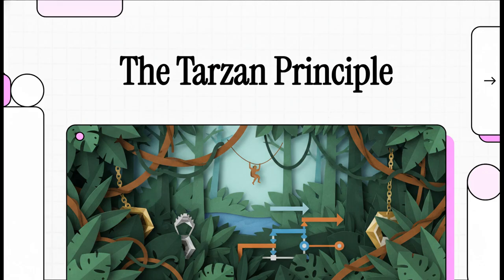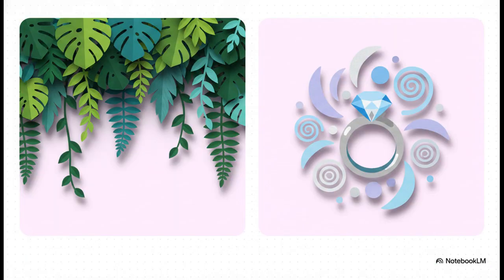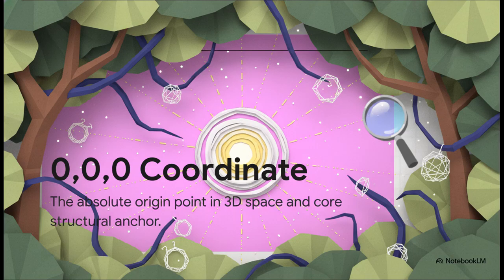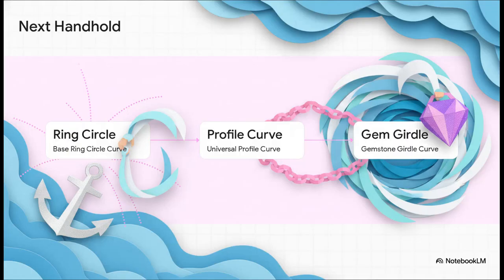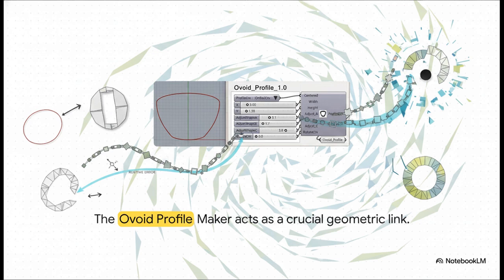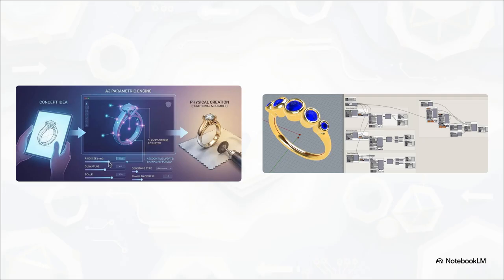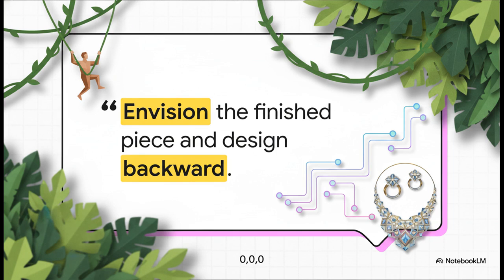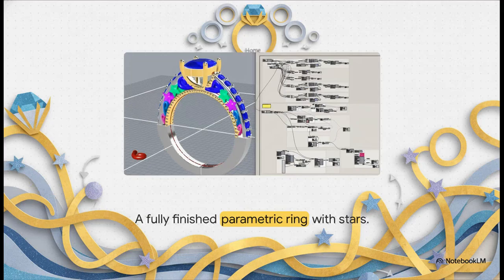Evolution of AlgoJewels Scripting: Mastering Non-Linear Connections via The Tarzan Principle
The AlgoJewels Tarzan Principle
Mastering non-linear scripting is what separates amateur jewelry designers from the true masters of computational geometry. By ditching traditional logic for the Tarzan Principle, you can maintain perfect stability even during massive structural changes. Watch as we revolutionize the workflow to create truly dynamic, responsive 3D assets.
The analogy of Tarzan swinging from vine to vine perfectly mirrors this digital framework in several distinct ways:

1. Sequential Dependence (The Linkage)
• Tarzan: In order for Tarzan to travel through the jungle, he cannot simply jump to a random location in mid-air. He must grab the first vine, build momentum, and use the release point of that vine to catch the next one. Each movement depends entirely on the position and trajectory of the previous vine.
• AlgoJewels: This mirrors how data flows in a Grasshopper algorithm. The guide states that all components are ordered to reflect a basic algorithmic flow: Parameters & Input (on the left) feed into the Compute process (middle), which generates an Output (on the right). Crucially, outputs become the inputs for another process. You cannot create gemstone claws without first establishing a gemstone girdle curve —each step is a sequential link dependent on the strength of the previous one.

2. A Core Structural Anchor (Point 0,0,0)
• Tarzan: Every vine Tarzan grabs is anchored firmly to a tree branch or a root system high above. Without these solid structural anchors, the vines would collapse, and his forward momentum would fail.
• AlgoJewels: In the Chain of Design, everything—including algorithms, DNA, or rings—originates from a single structural anchor: the point in space 0,0,0. The framework is organized in a progressively outward direction starting from this baseline. For example, a ring starts at center point 0,0,0, expands to a radius, forms a circle, accepts a profile curve, and sweeps into a solid ring. Every "vine" in the algorithmic chain pulls its initial relative math from this fixed origin point.

3. Associative Movement (The Ripple Effect)
• Tarzan: If the first vine swings or shifts slightly, it alters Tarzan's velocity, direction, and exactly where he will catch the second vine. A change at the beginning of his path dynamically transforms the rest of his journey.
• AlgoJewels: This represents associative modeling. Because elements are built into sequential hierarchies, modifying a single early parameter (such as a ring size slider or a gemstone dimension) automatically cascades down the chain, instantly shifting and updating all relative components further down the line, like shanks and gemstone claws. Just like shaking the top of Tarzan's vine, "shaking" or adjusting the slider inputs recomputes the entire geometry in real time.

Summary of the Workflow
To design a piece of jewelry using the chain methodology, the guide suggests working backward : you envision the final look (where Tarzan wants to land) and map the algorithm sequentially backward link-by-link to the origin point 0,0,0. If one link in this chain breaks or disconnects, the downstream data fails to flow—just like Tarzan missing a vine mid-swing.

So if you think of each Wine Tarzan needs to swing with as a curve in AlgoJewels than explain the concept of Tarzan and AlgoJewels are always look for the next curve to find the path to the finished design.

If you think of every single vine Tarzan relies on as a geometric curve in AlgoJewels, the metaphor deepens into a brilliant explanation of how parametric jewelry algorithms are constructed.

What to learn AlgoJewels   Try this NotebookLM